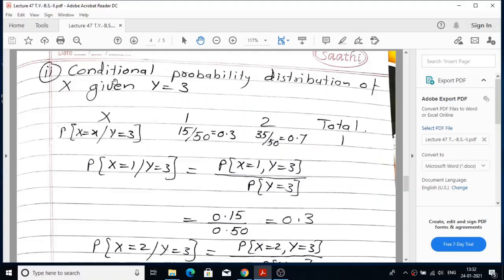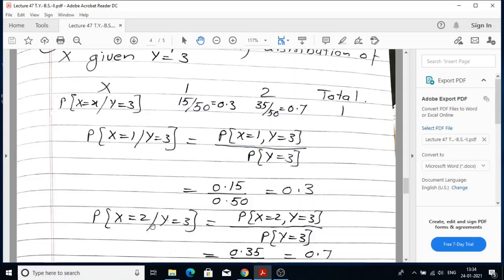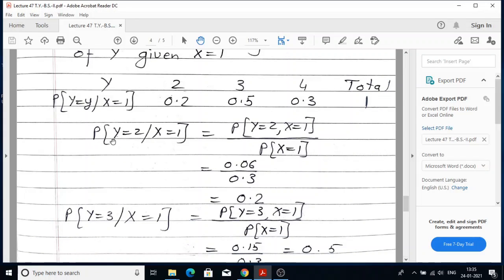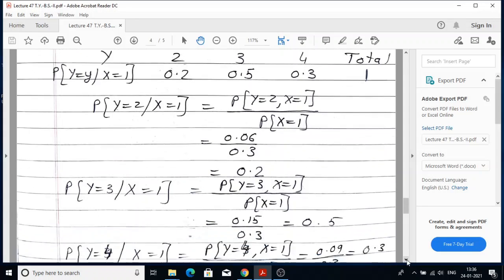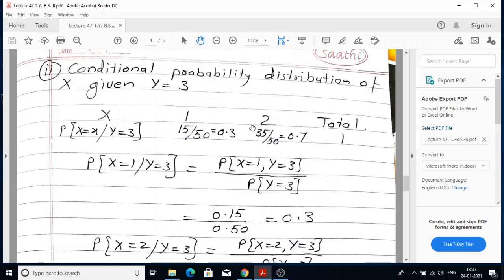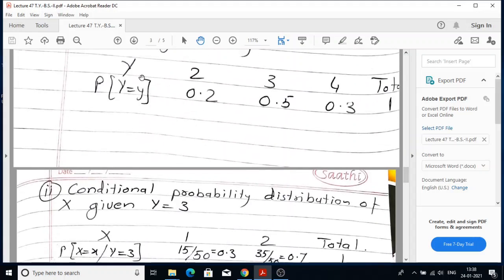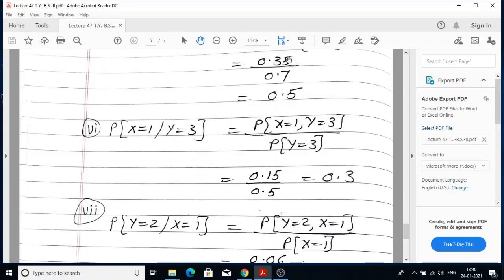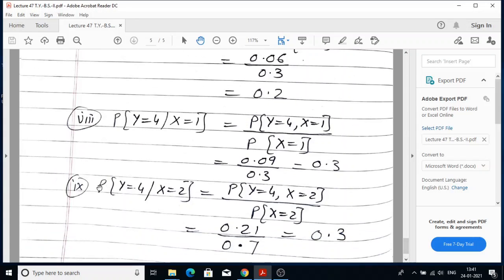T.Y.B.Com.( Business Statistic -II) | 305 –F : Bussiness Statistics Special Paper-II | M. S.Salodkar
CHAPTER 4 Bi-variate probability distributions
Topic: Examples and problems based on Bivariate discrete probability distribution, conditional probability distributions
Lecture 47